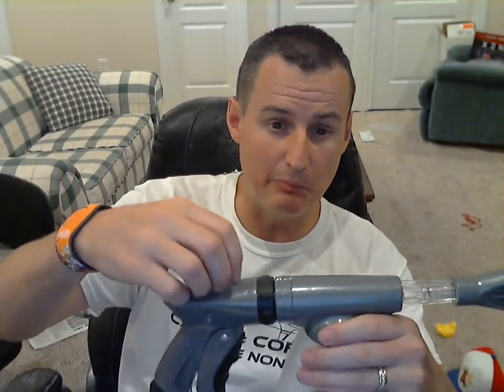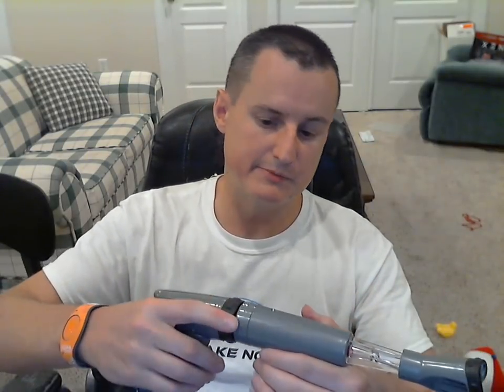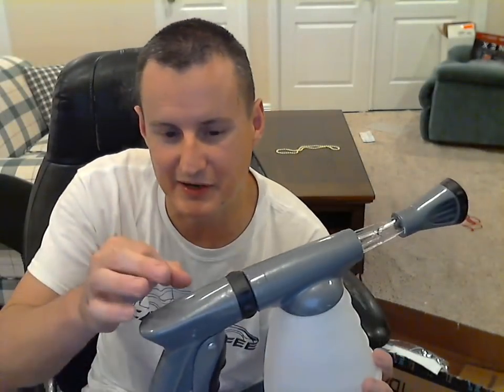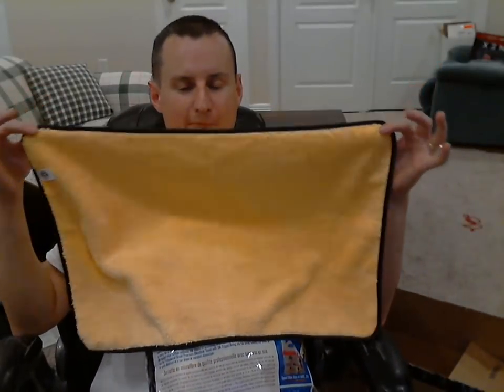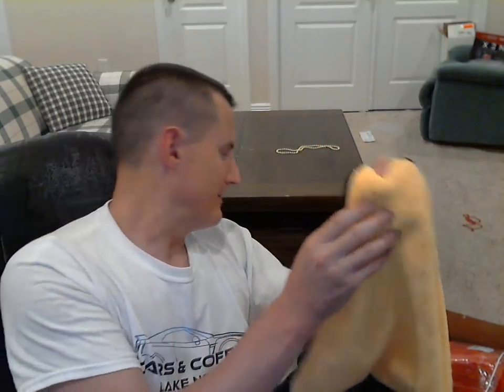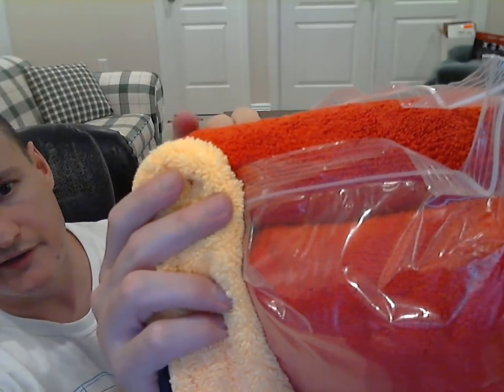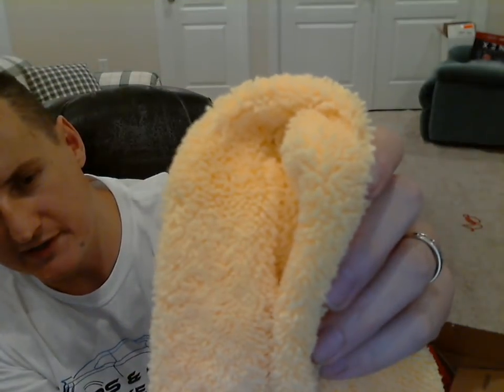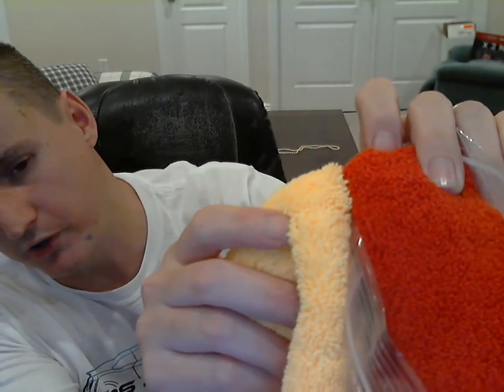Get your Foam on! Quick Live Stream.